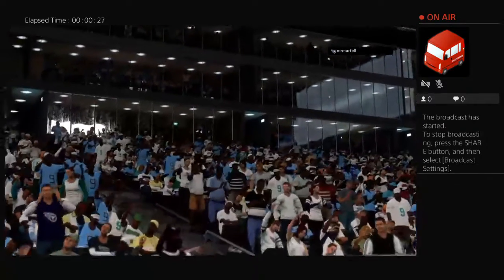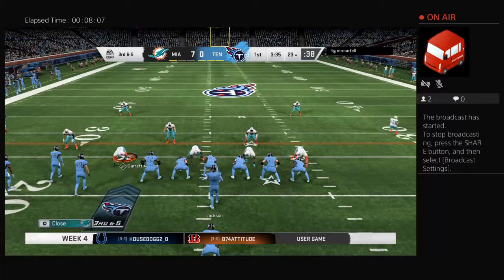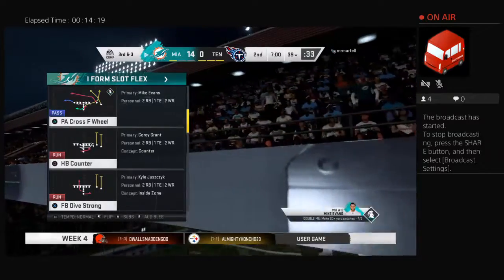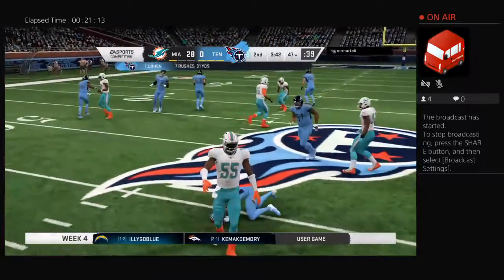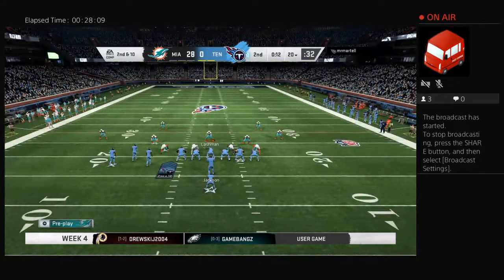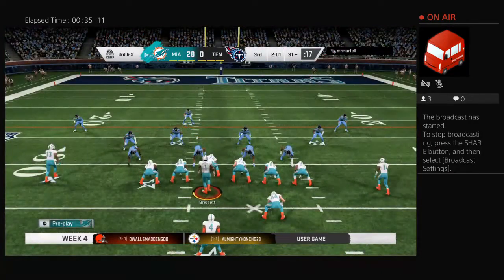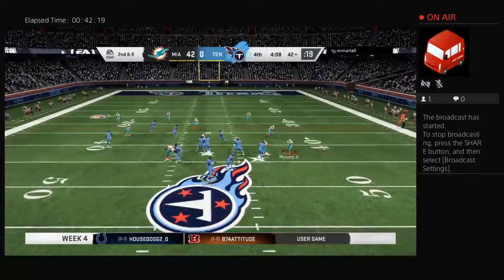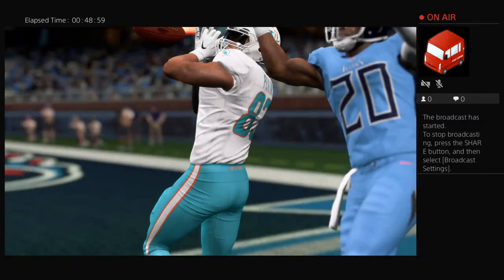rosegolnupe5's Live PS4 Broadcast